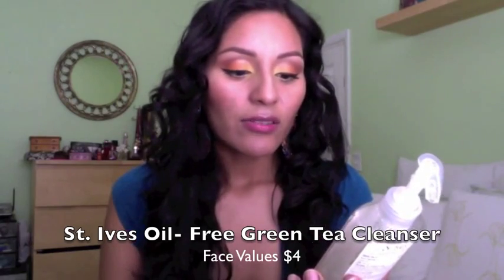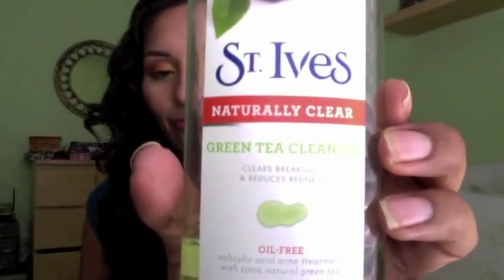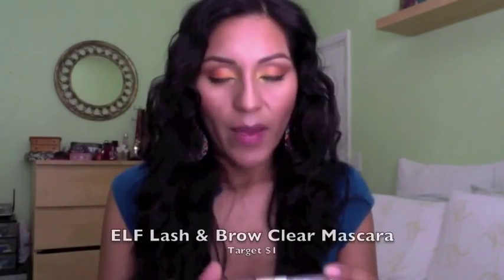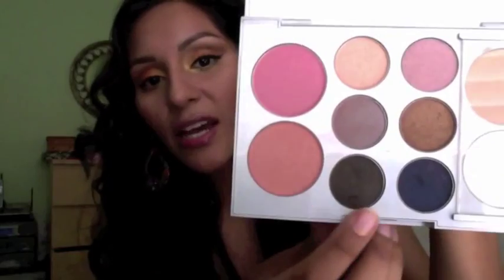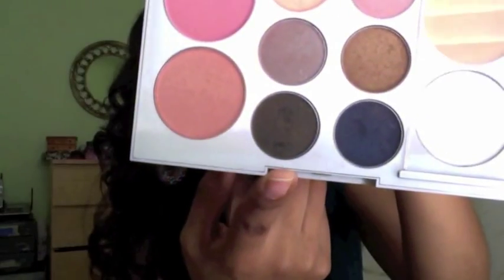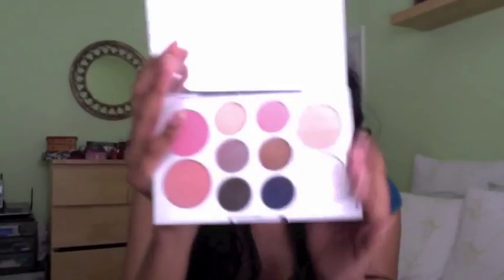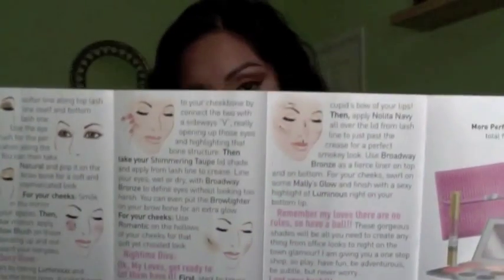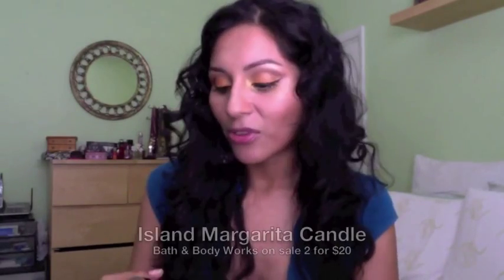MARCH & APRIL FAVORITES 2012 | BEAUTYBYMARIELA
***OPEN ME***
Products mentioned:
- St. Ives Green Tea Cleanser (Oil-Free)
- Neutrogena Acne Stress Control Toner
- Cetaphil Oil Control Moisturizer Broad Spectrum SPF 30
- Mia Clarisonic
- Clarisonic Deep Pore Cleansing Brush Head
- One 'n Only Argan Oil
- ELF Brow Gel
- ELF Lash Curler
- Mally "More Perfect Palette Total Face Kit"
- Bath and Body Works Candles "Island Margarita, Pink Sangria, French
  Garden"